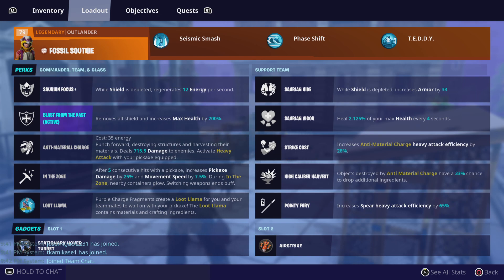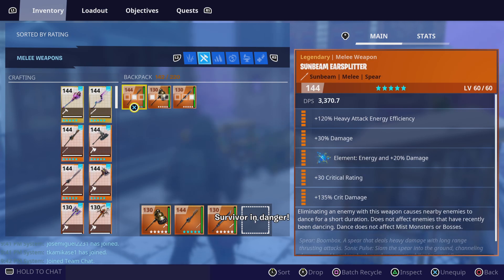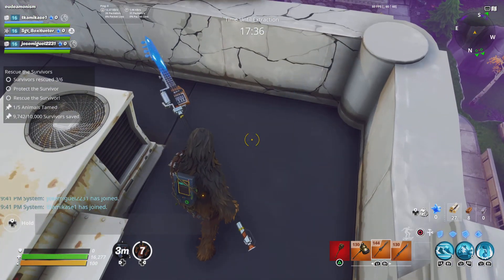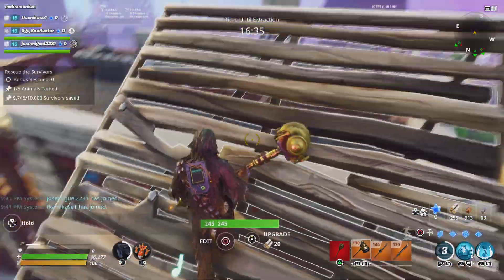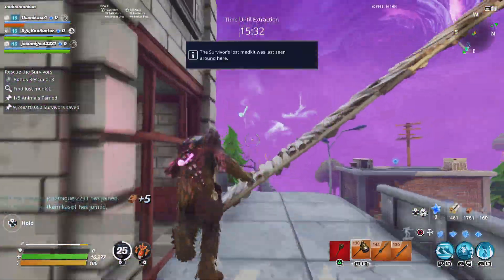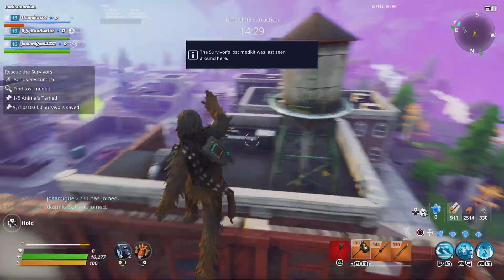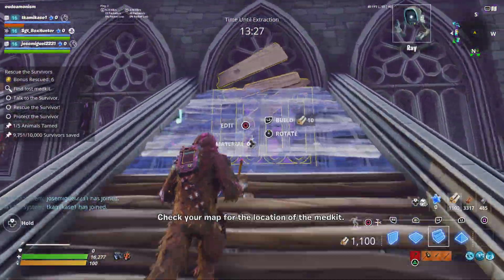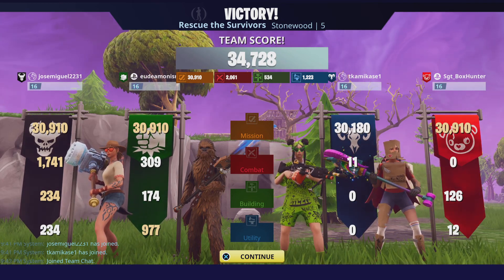Best Loadout Period in STW 2024...shhhh